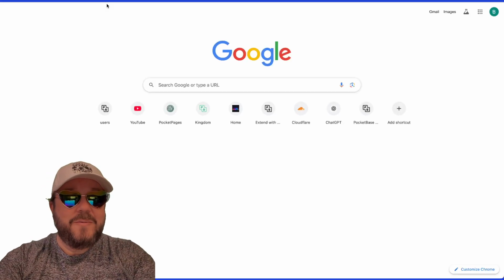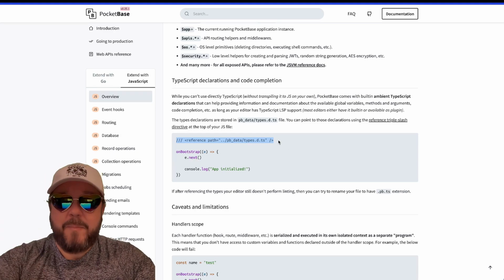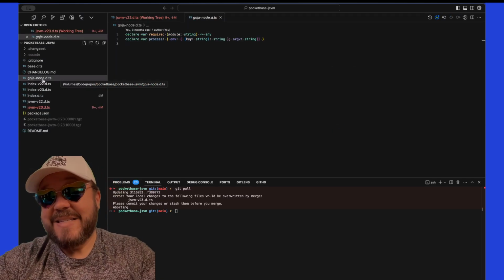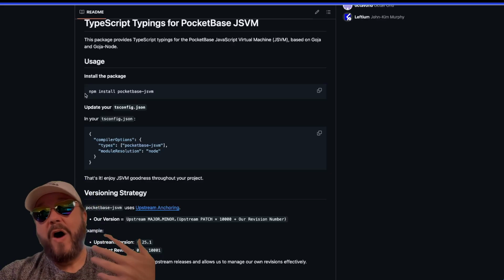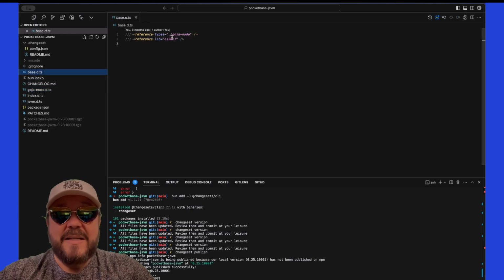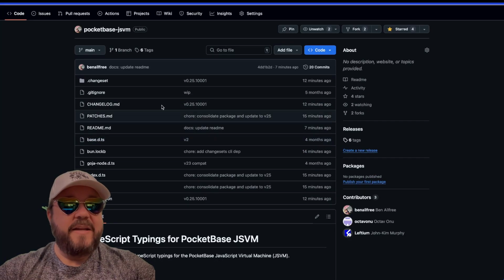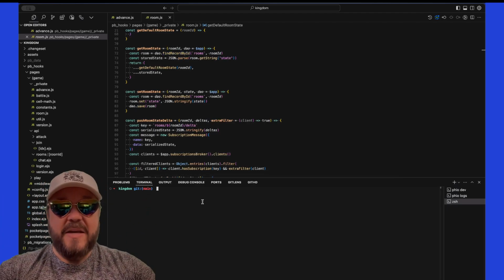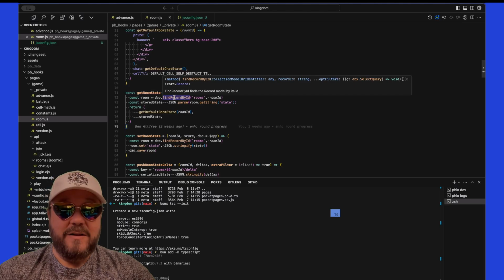🌮 pocketbase-jsvm - PocketBase + Typescript + NPM = joy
Taking a look at the pocketbase-jsvm typings package.

pocketbase, npm, typescript, pocketpages, pockethost, jsvm, goja, golang, type definitions